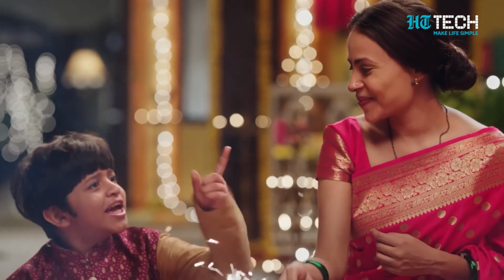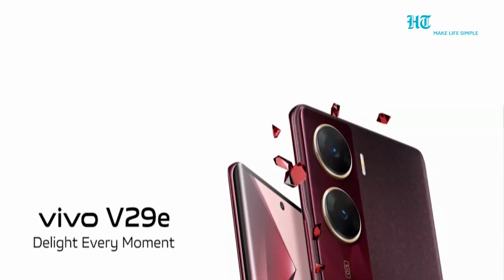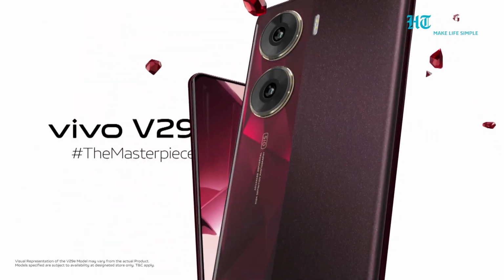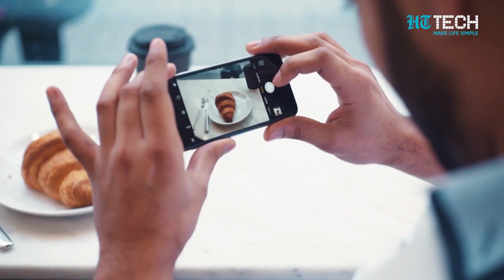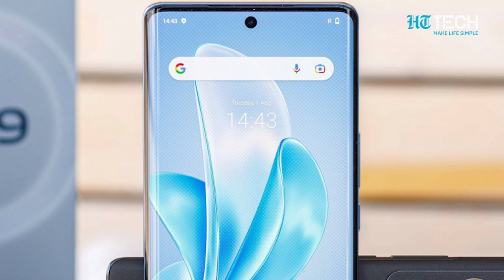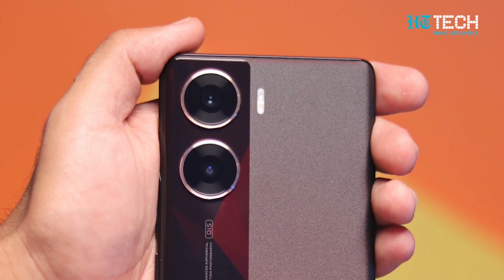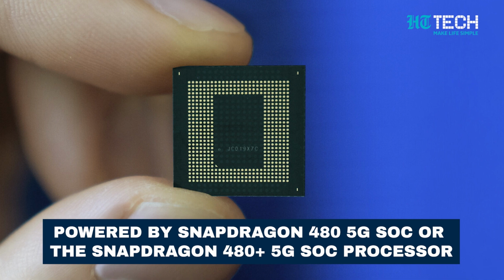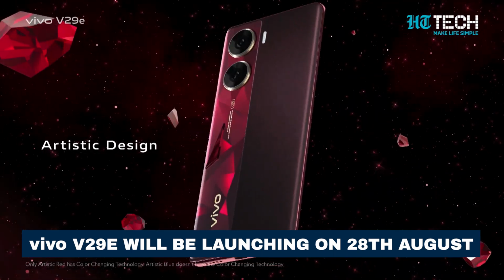Vivo V29e Price Leaked I Best Smartphone under 30,000 I Features and Specifications | HT Tech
Vivo is about to drop a bombshell in the Indian smartphone market with its upcoming release – the Vivo V29e. The Vivo V29e is a true stunner with a curved, 3D display that's not only sleek but also a true fashion statement. This phone proudly boasts the title of the slimmest smartphone with a curved screen in the Rs. 25,000 to Rs. 30,000 range.  a jaw-dropping 64-megapixel primary sensor with optical image stabilization (OIS). The company has officially confirmed that the smartphone will be launching on August 28. The launch event will be live-streamed on all the social media channels at 12PM on Aug 28.